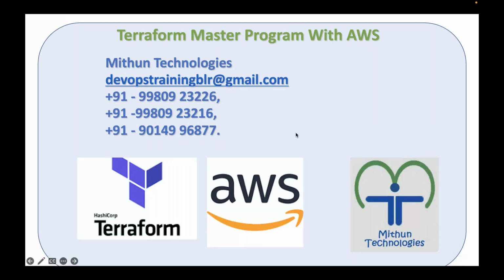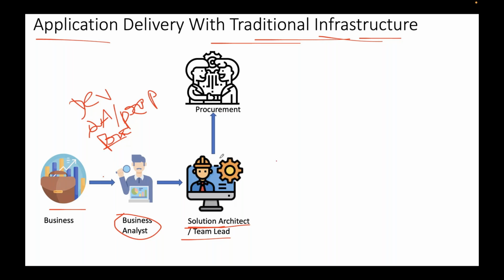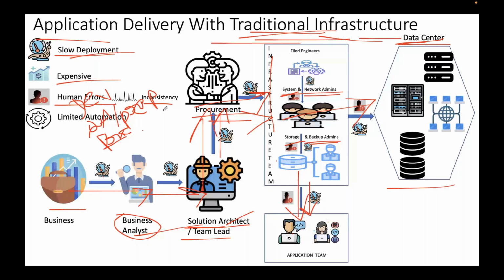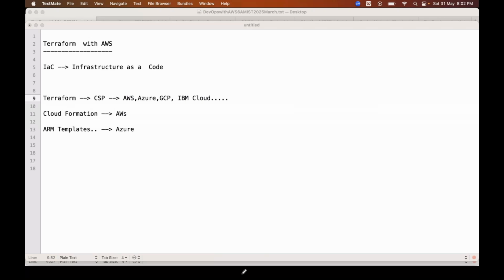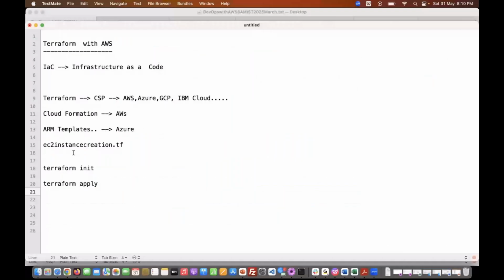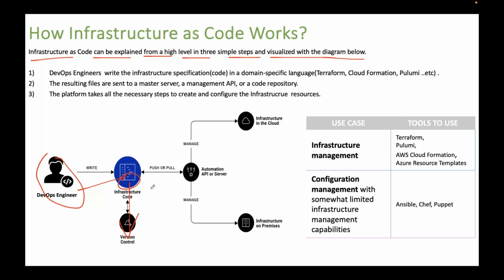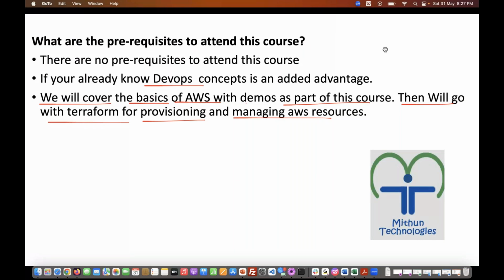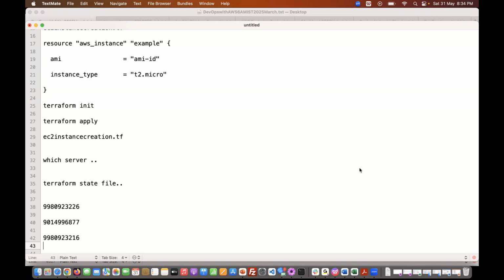Terraform with AWS Job Oriented Training by Mithun Technologies